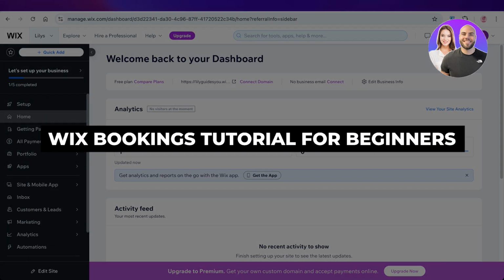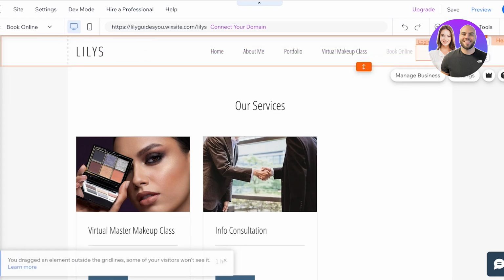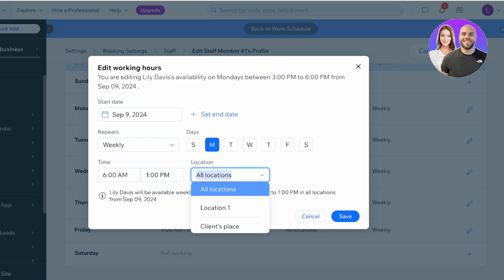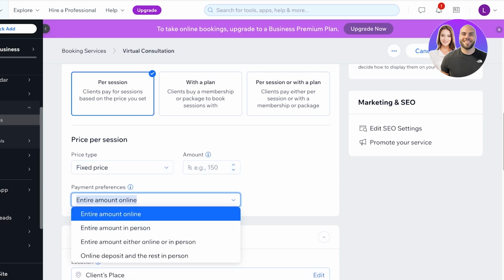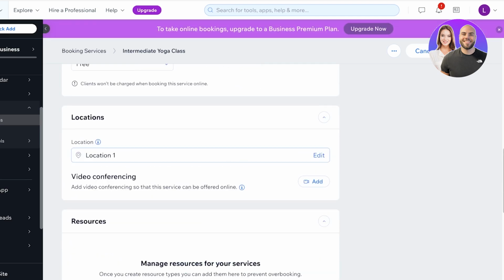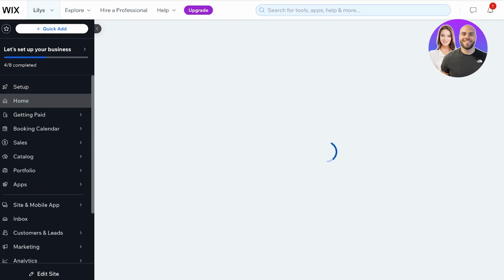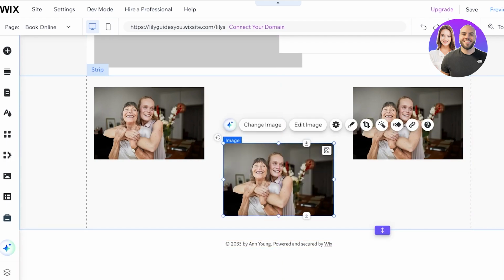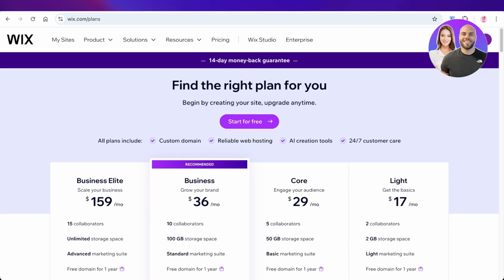Wix Bookings Tutorial (Ultimate Guide To Master Wix Bookings)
In this video we show you Wix Bookings Tutorial. This video will cover everything that you need to know and help you get started with this software.